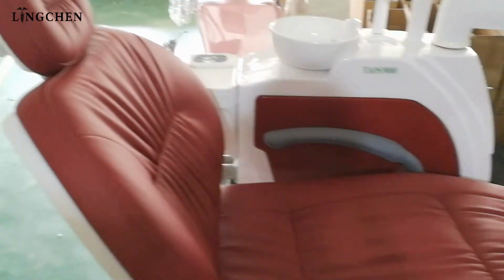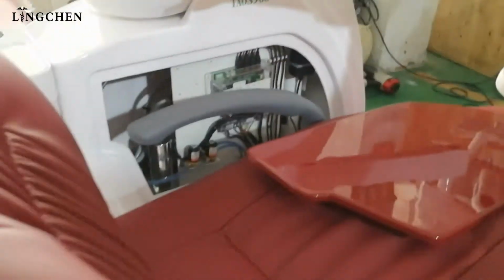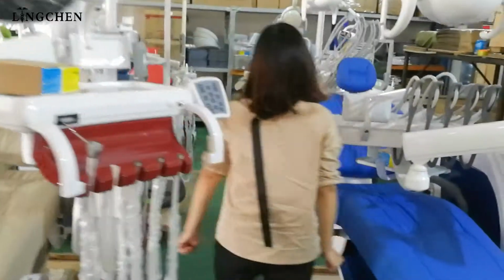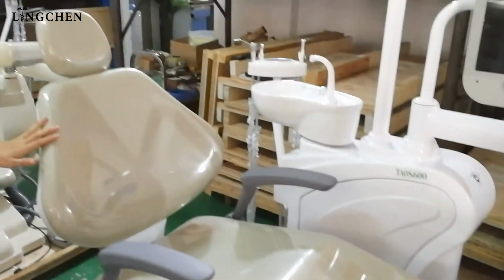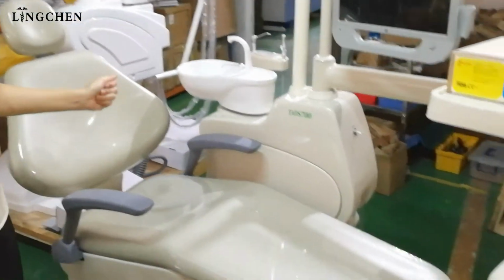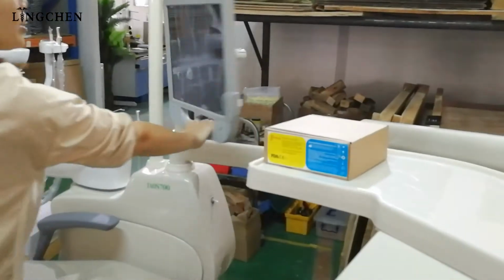Lingchen dental chairs are ready for shipment